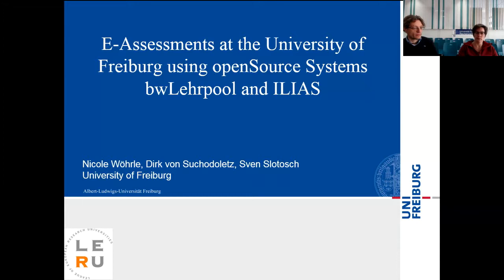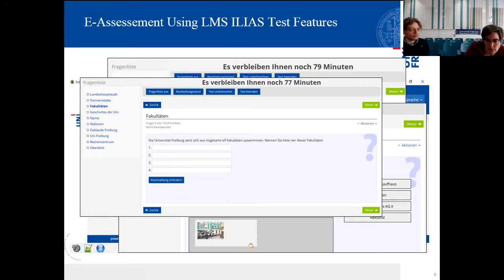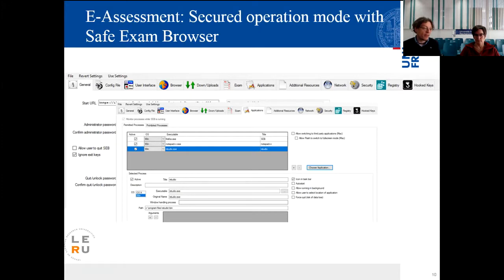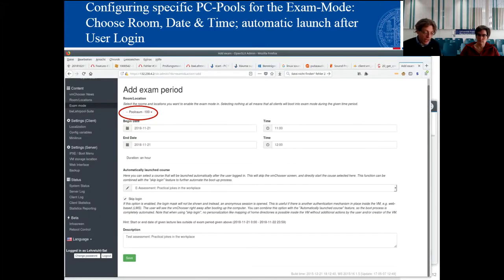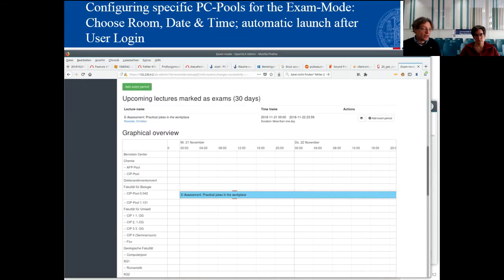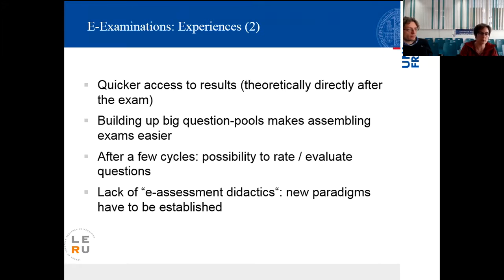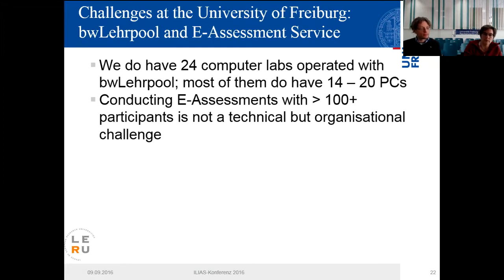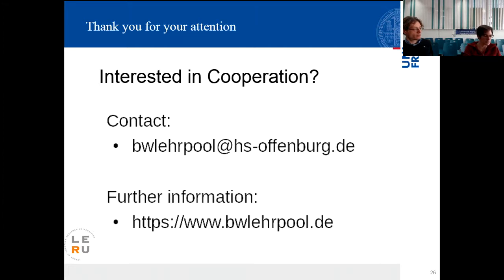E-assessment - E-assessment using open source systems bwLehrpool and ILIAS